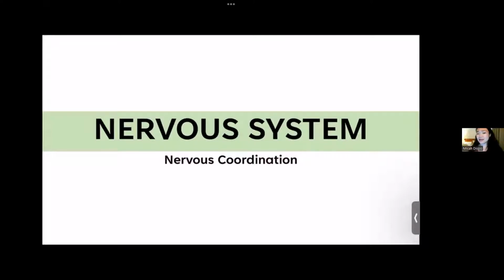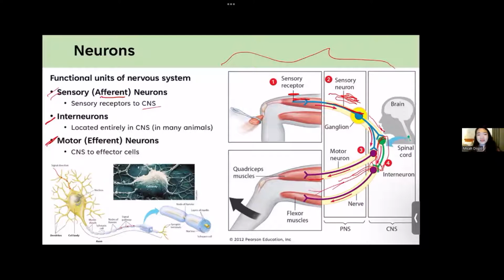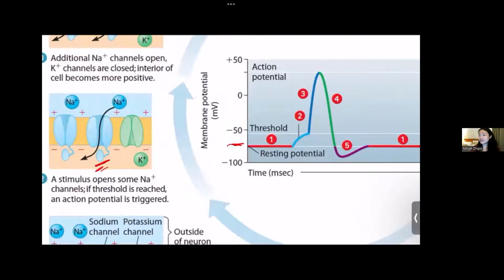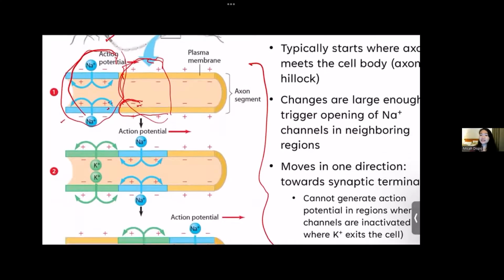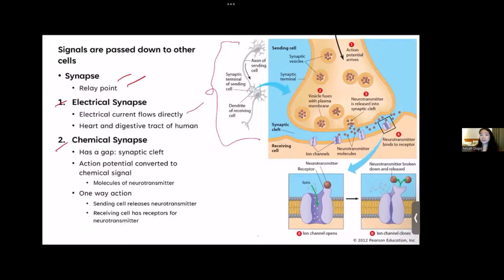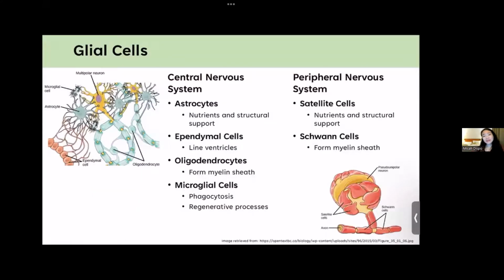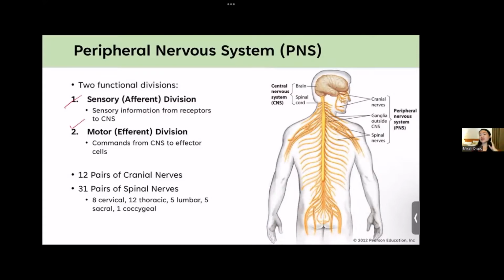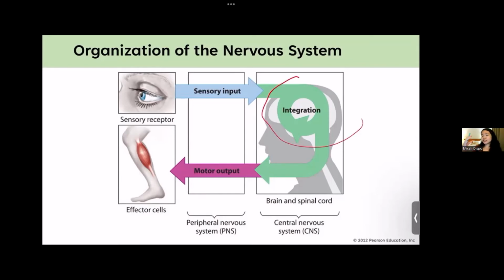Lecture 20 Nervous Coordination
Welcome to our Bio 100 Lecture on the Nervous System

This Channel is an educational channel that aims to cover informational and real-life applications of various fields in Biology, Ecology, Parasitology, Microbiology, Biogeography, Phycology, and many more. Therefore, we believe that the content of this channel falls well within the guidelines of fair use in which 3rd party content displayed in these videos are either commented on or used for educational purposes and are not used in a way that claims ownership or steals the integrity of said 3rd party content owners.